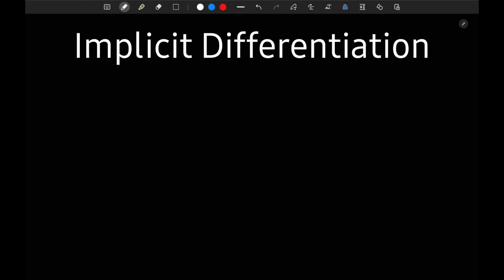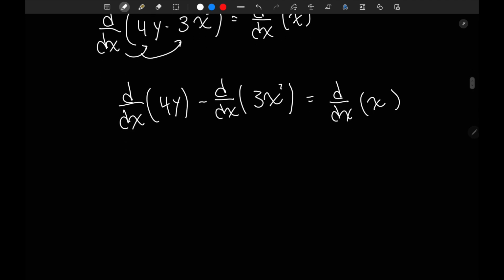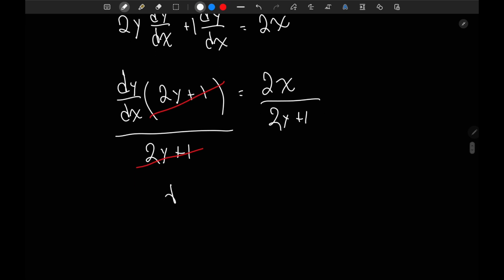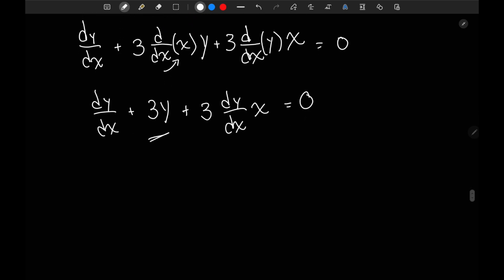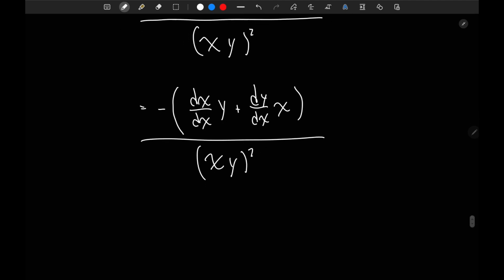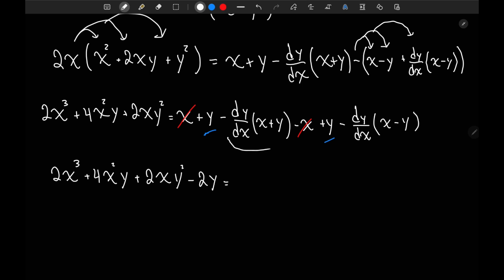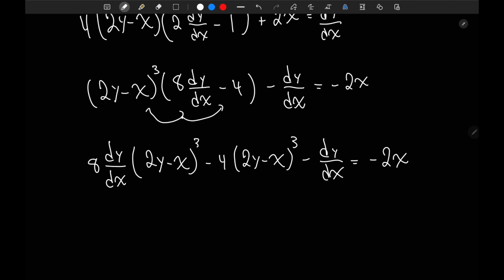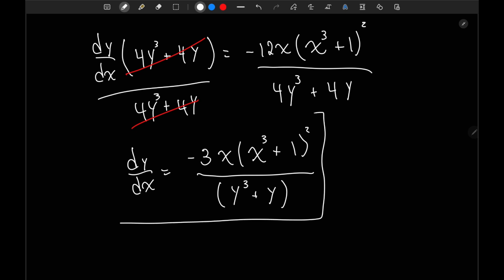Implicit Differentiation Explained - Beginner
A simple explanation of implicit differentiation of simple functions. Includes product rule, quotient rule, and chain rule.

Time Codes:
0:00 Into
0:17 Implicit Differentiation Overview
1:04 Example 1
3:41 Example 2
5:43 Example 3
7:59 Example 4
9:58 Example 5
11:29 Example 6
13:31 Example 7

15:31 Product Rule Overview
17:31 Product Rule Example 1
20:54 Product Rule Example 2

24:17 Quotient Rule Overview
27:12 Quotient Rule Example 1

35:44 Chain Rule Overview
36:23 Chain Rule Example 1
42:04 Chain Rule Example 2

46:45 Outro